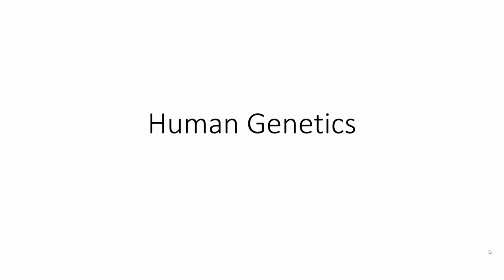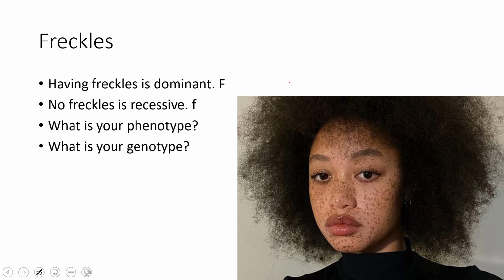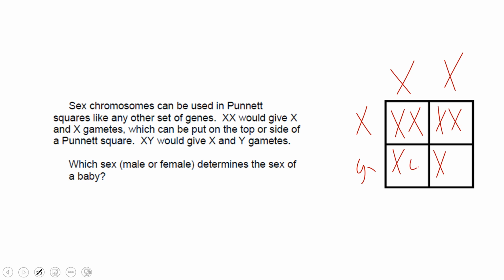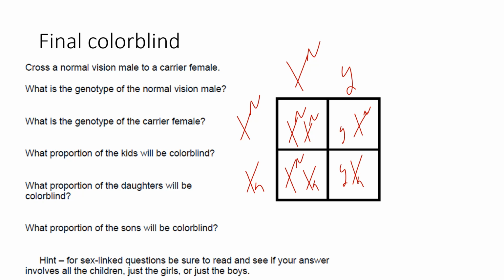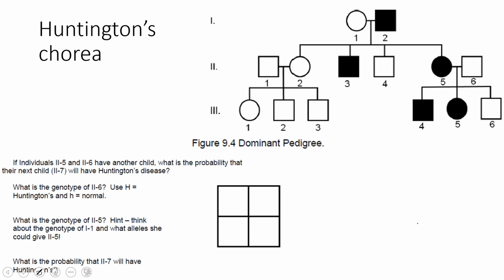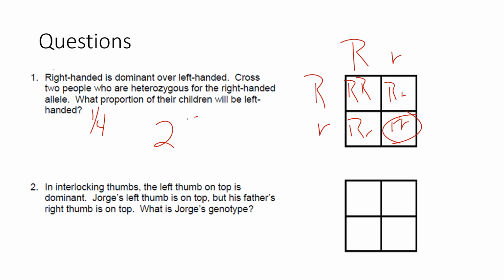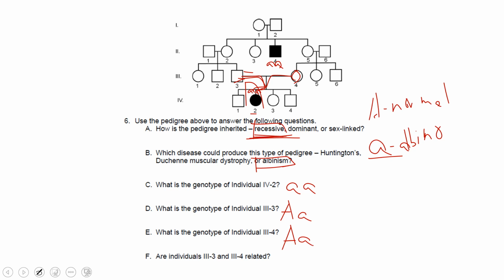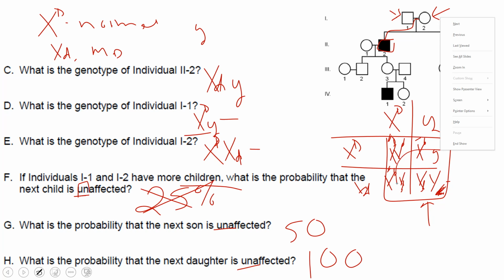TCC Human genetics lab